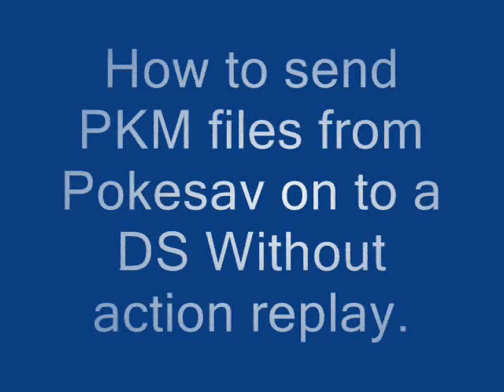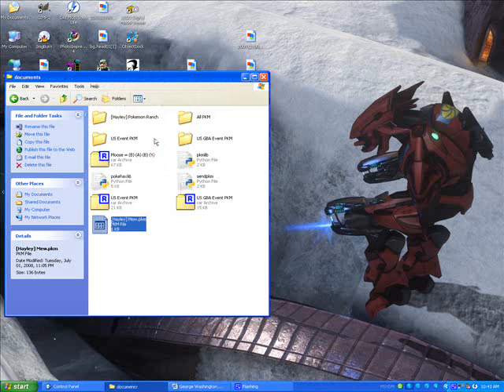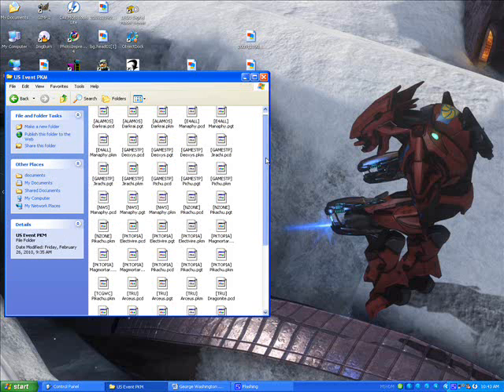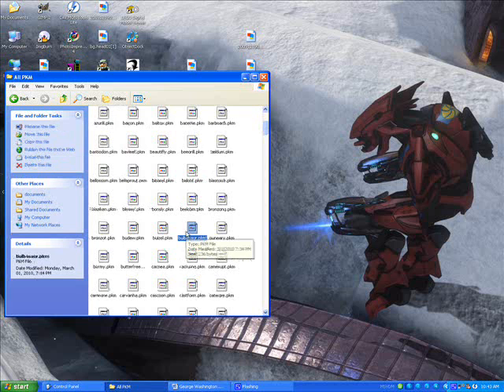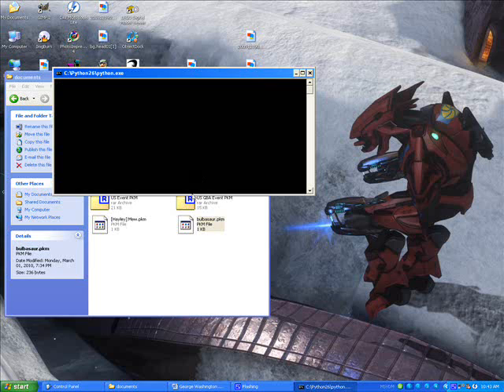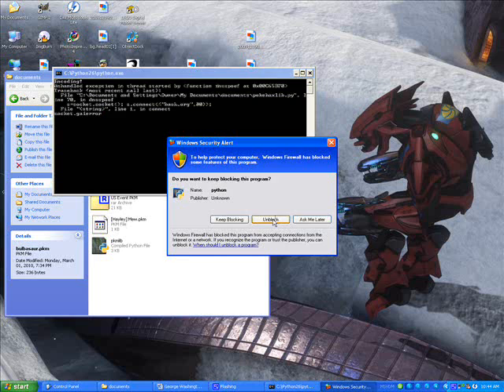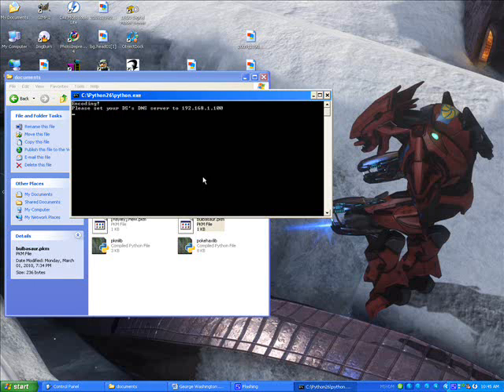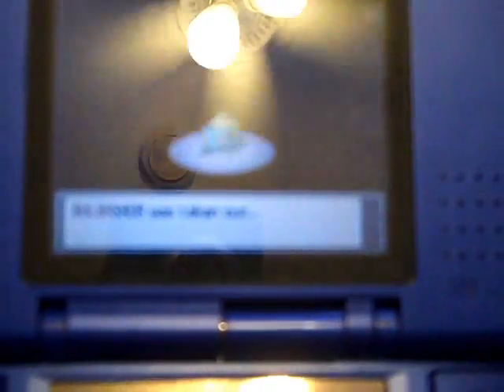How to send PokeSav PKM files to a DS via GTS.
UPDATE: If you get error 5xxxx, try this:
Security software on your computer may be stopping this from working, try temporarily disabling any security/firewall programs. Otherwise check your router's settings to see if it has any sort of LAN security policies in effect. Follow the instructions in the question above to see ipconfig info, copy down the "default gateway" address into the address bar of a browser and press enter. A login box should come up. The username should be "admin" or blank, and the password can be anything from "admin" to "administrator" "pass" to "password" or "password1", or something else if you've set it differently. Ask whoever set up the router what the password to get into it is, or check this Failing that, try it from a different computer.

If you made a pokemon in PokeSav and have exported it via a PKM file, just use this to get it onto your DS. You can also use pre made pkm files as well. No action replay is used, so the chance of your game getting killed is far lower.